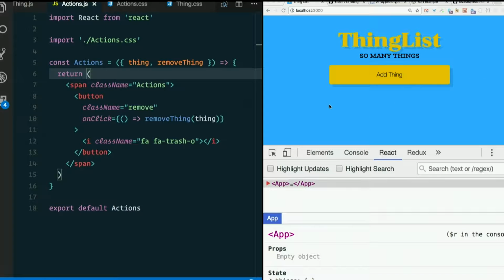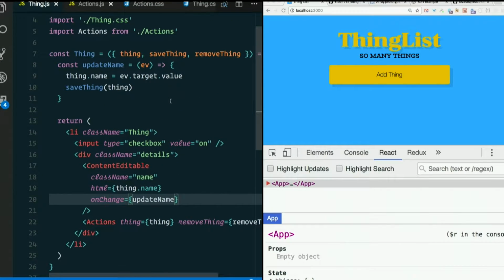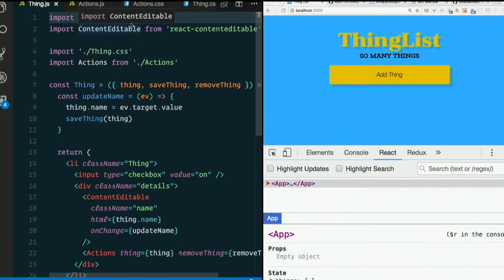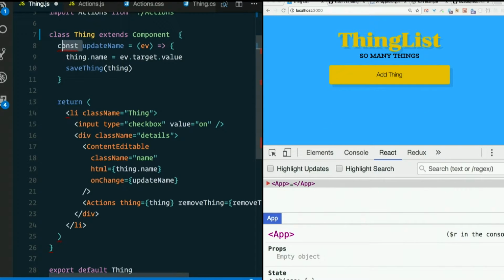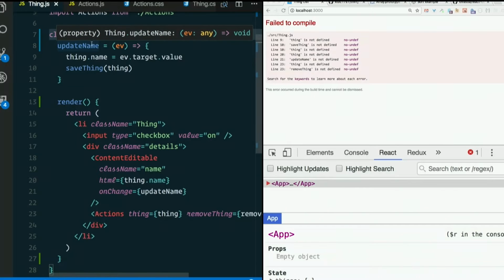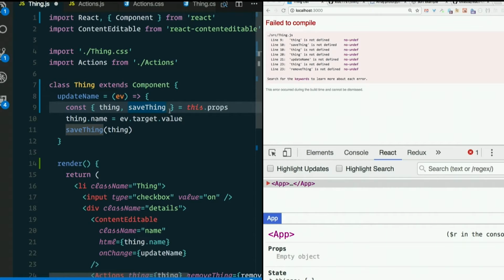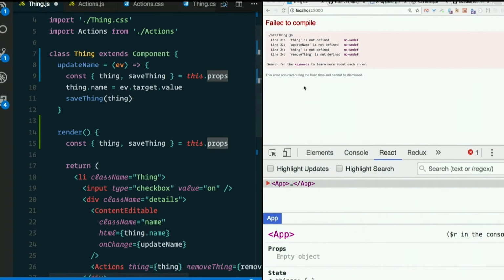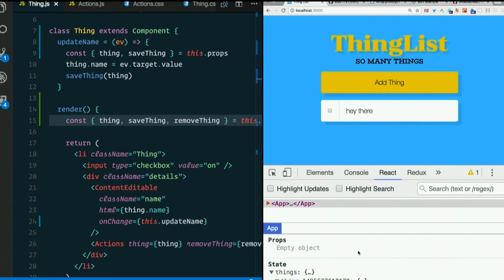Day 07 - Morning, part 10: ThingList - XTBC 2017 Session 1